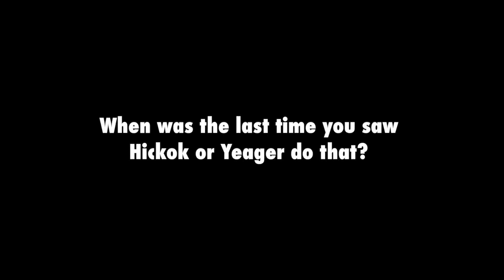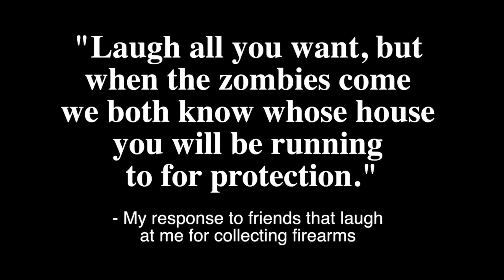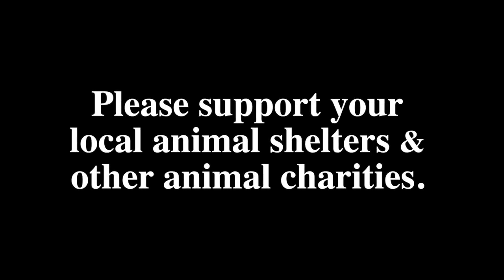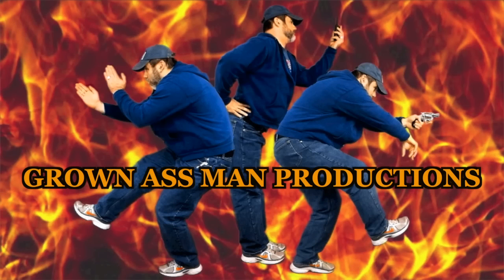To M1A, or Not To M1A: That Is The Question!